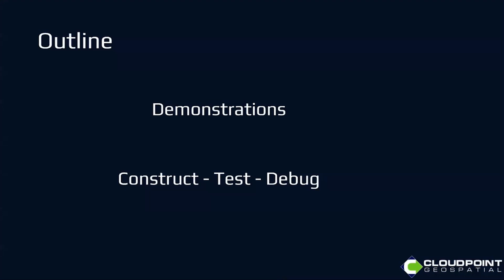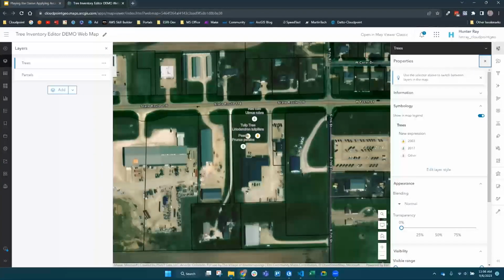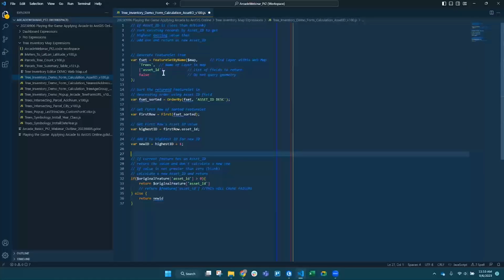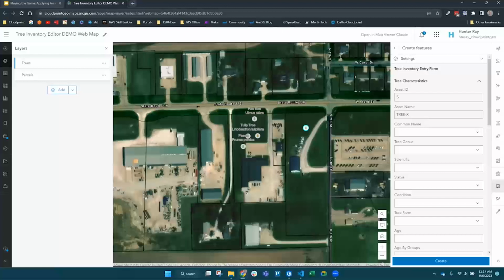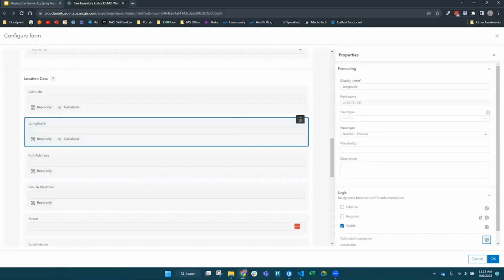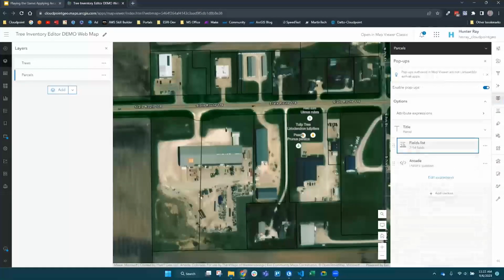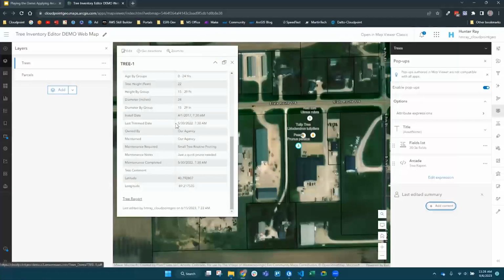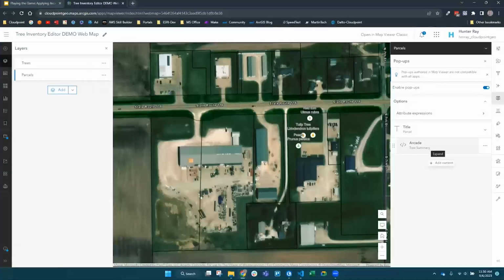Playing the Game: Applying Arcade to ArcGIS Online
This second part in our Arcade series teaches you how to apply Arcade in web maps in ArcGIS Online. The applications we discuss include symbology, labels, pop-ups, adding arcade items to pop-ups, and calculating fields all from a browser. This video is the answer to your “Can Arcade make this better?” question.